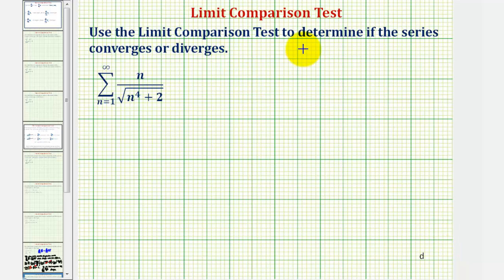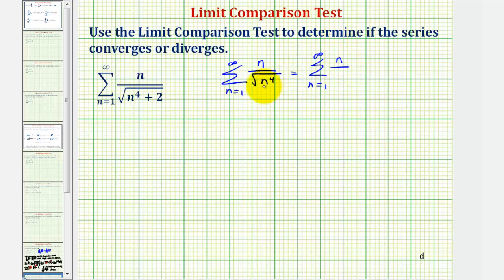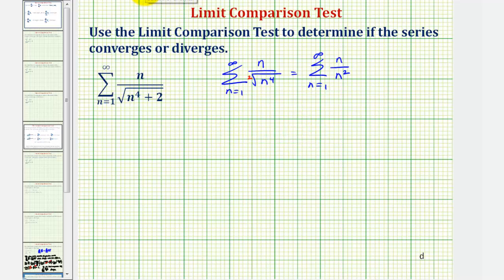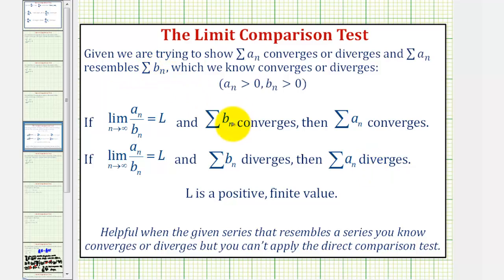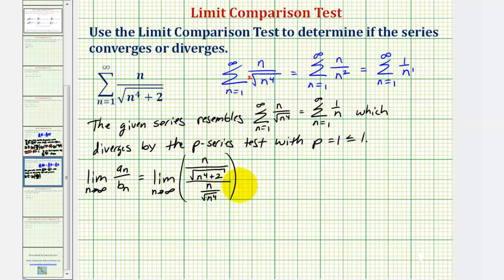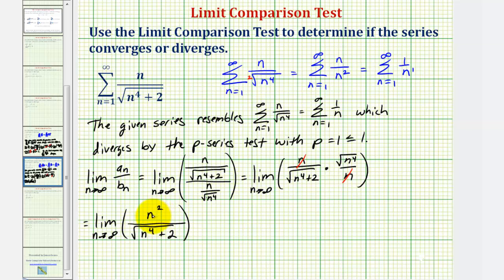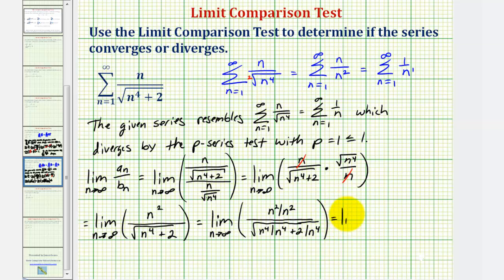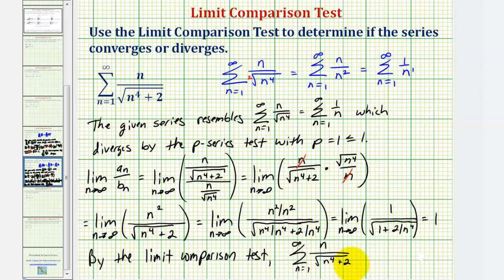Ex: Infinite Series - Limit Comparison Test (Radical, Divergent)